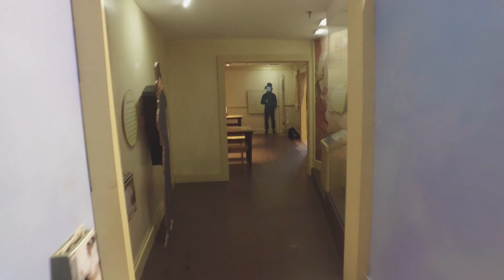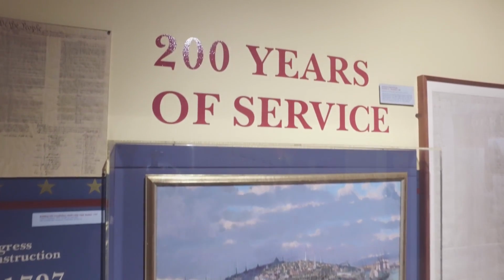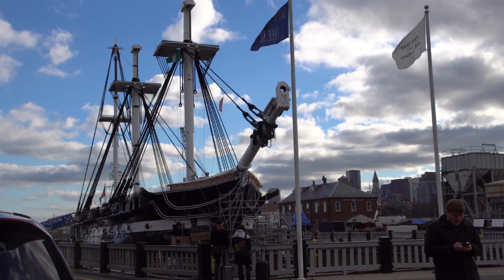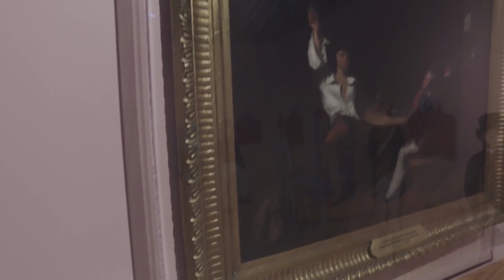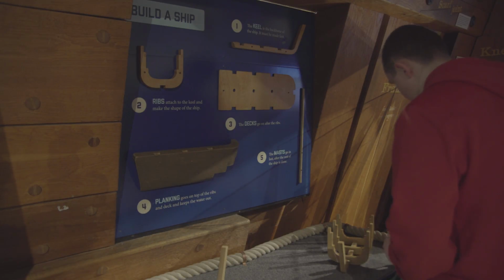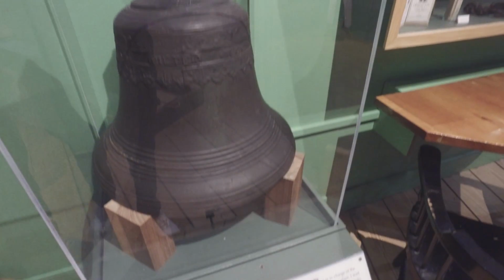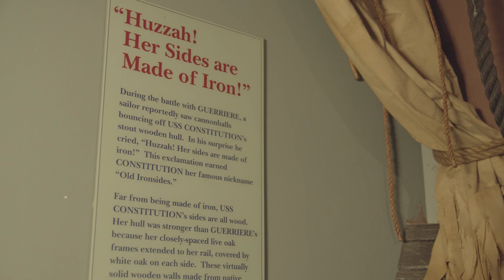Pride of New England: The USS Constitution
A quick look at America's oldest commissioned naval battle ship and the museum that displays it today.

Filmmakers: Brett Maloney, Ahmed Warfa, Evan Abbondante